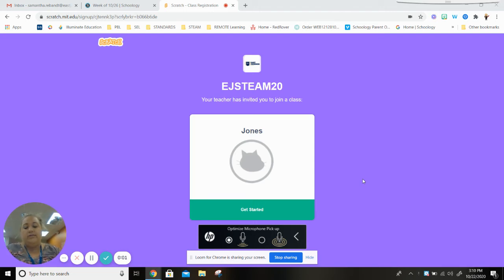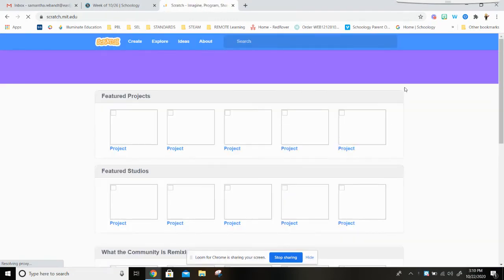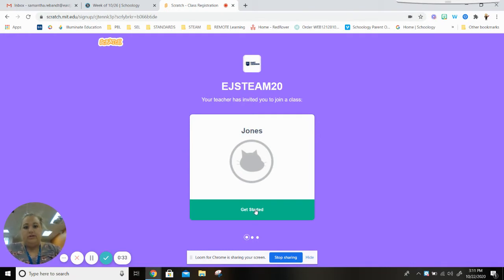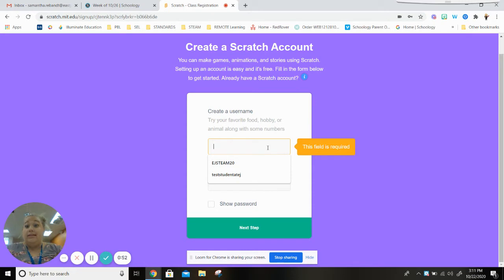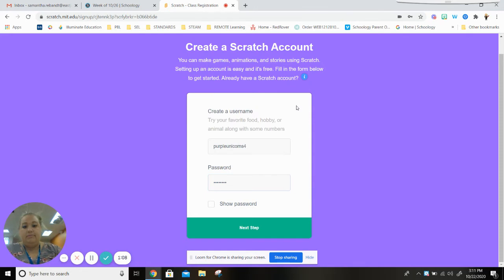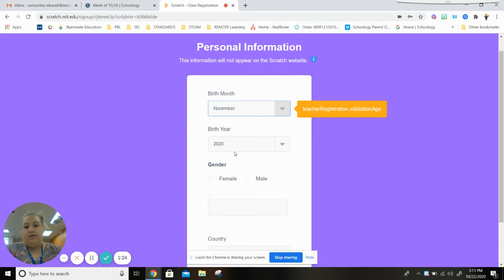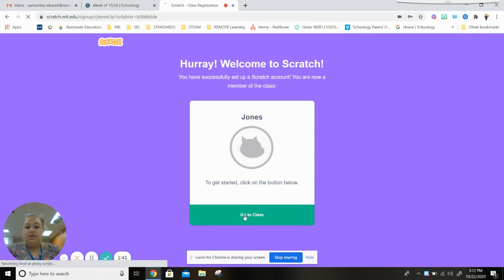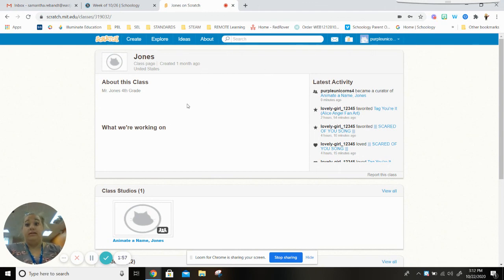Scratch - Class Registration